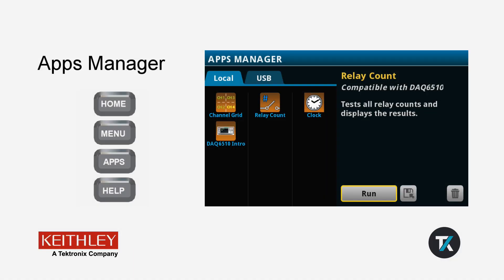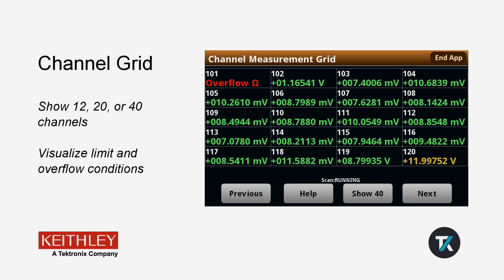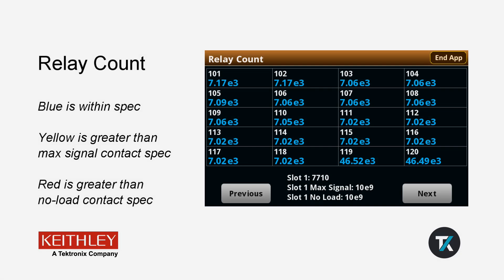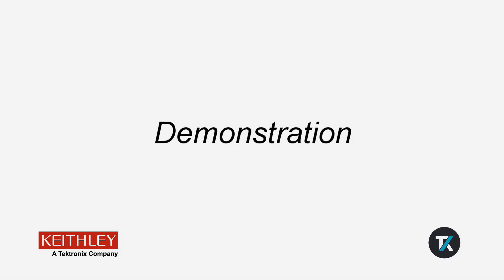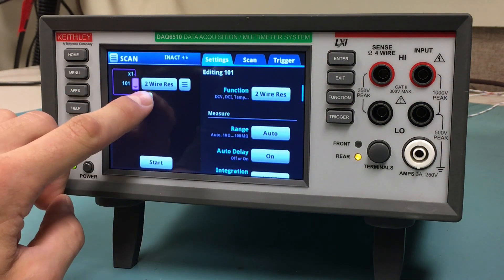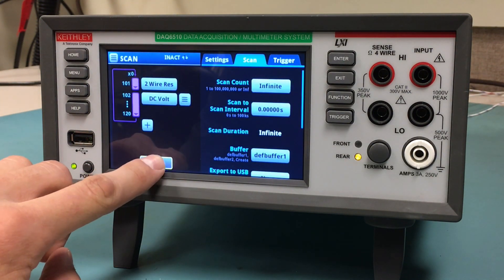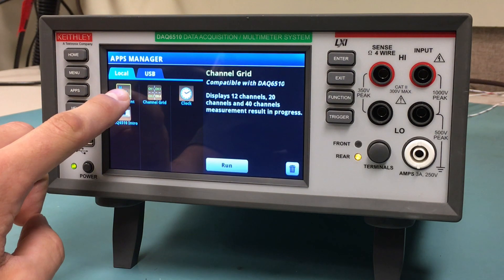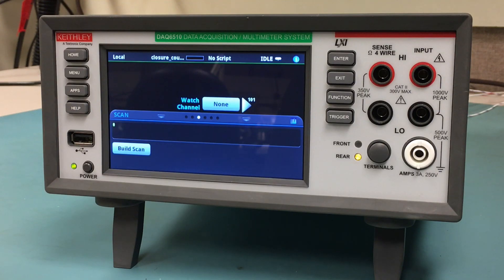Enhance your data visualization with channel grid and relay count app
This video introduces Apps on the DAQ6510 and DMM6500. Two apps that are available on the instruments by default are the Channel Grid and Relay Count apps. The Channel Grid app allows for enhanced data visualization on up to 40 channels, displaying the most current measurement from each channel in a grid. The Relay Count app allows for monitoring of scan card relay health and can help troubleshoot malfunctioning scan cards.